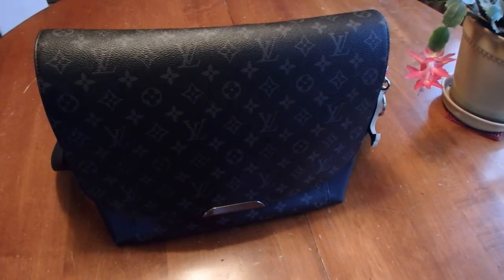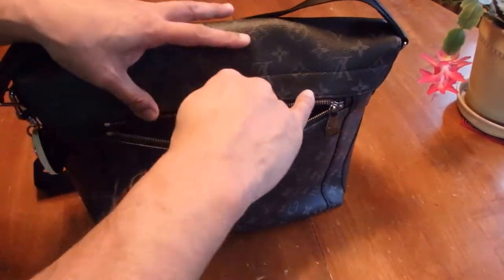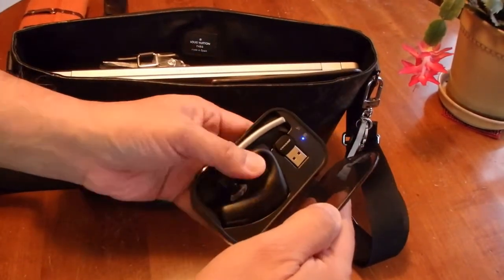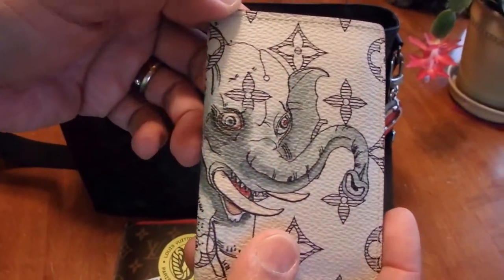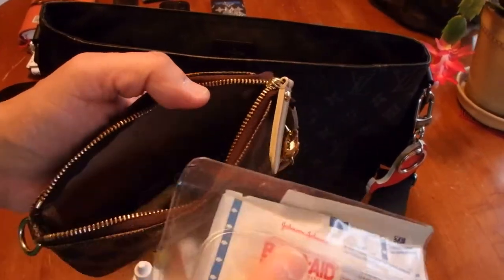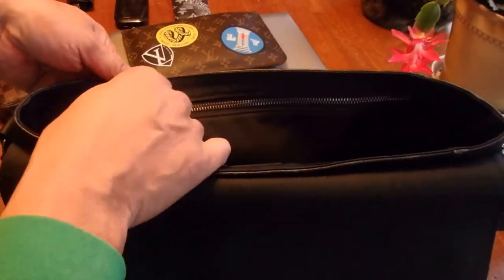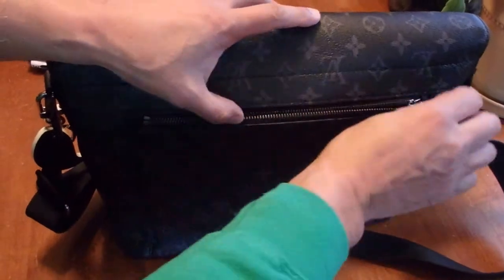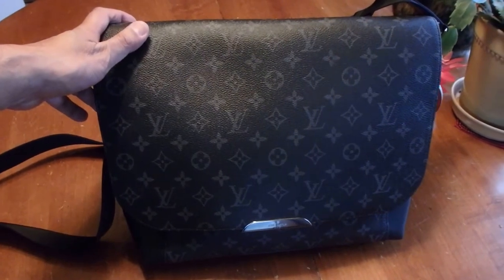What's In My Bag?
This is a quick video showing you what's in my bag and what I carry to work in my Louis Vuitton Explporer MM in Monogram Eclipse canvas.

Sorry, that I am rushing through this video.  I don't know why I was in such a hurry!  Also, for some reason the camera that I'm using does this warp thing when I bring items closer to the camera, so I apologize for the wavy shots.